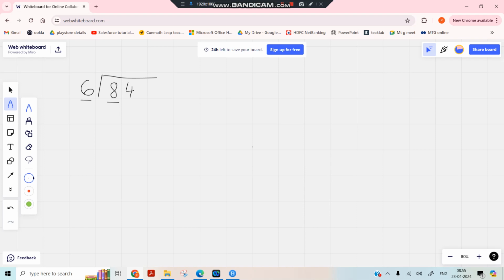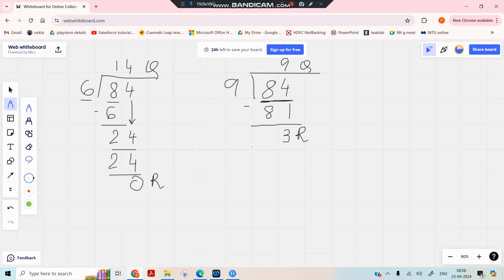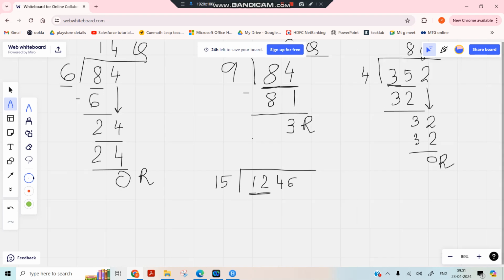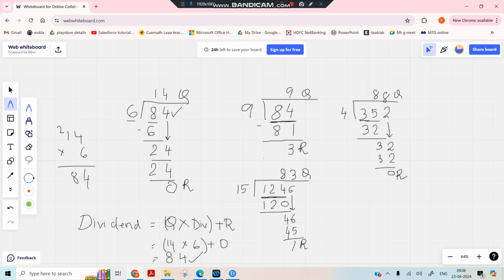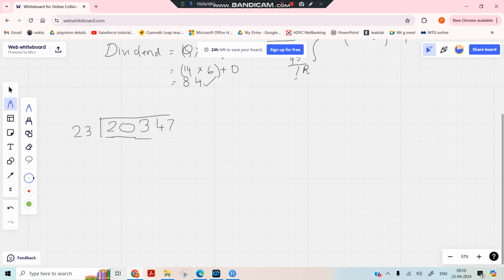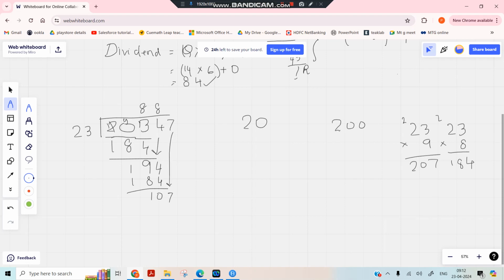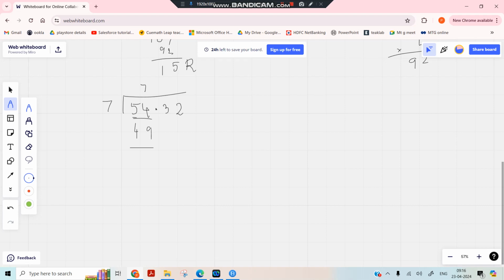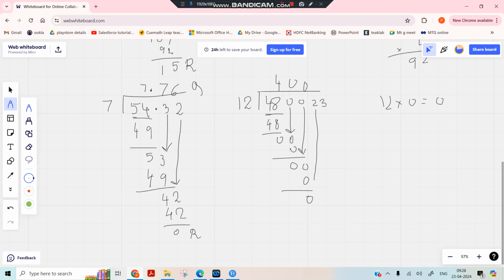Understanding Long division